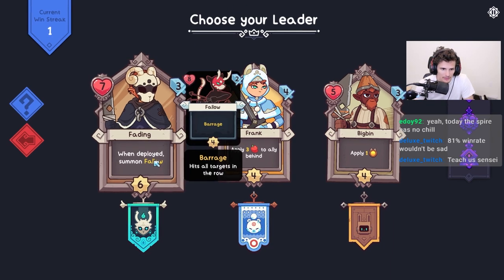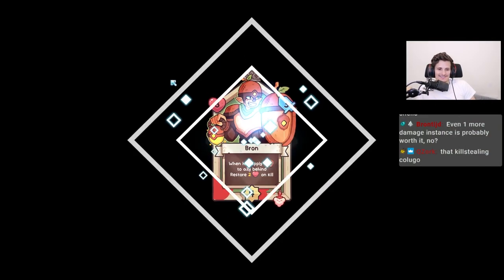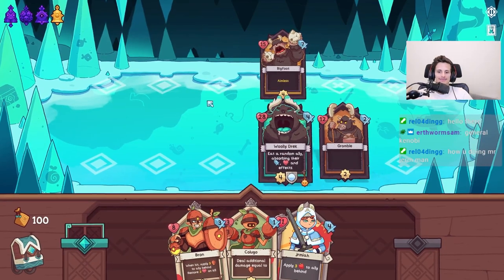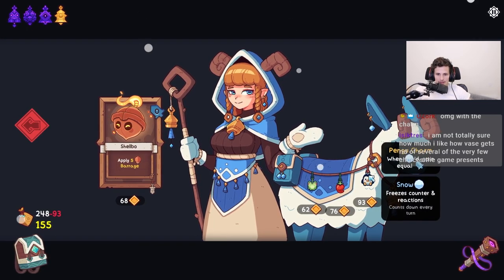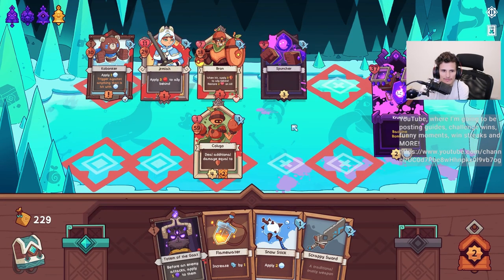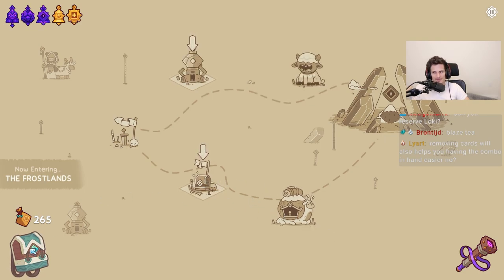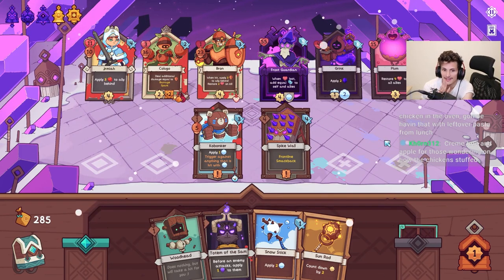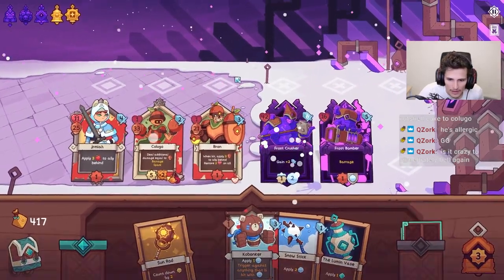I MADE THE LARGEST NUT IN WILDFROST!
In this Wildfrost video, we found a pair of shell'd up nut buddies ready to synergize and take over the world. So I ran with the theme, and created a monster. Enjoy!